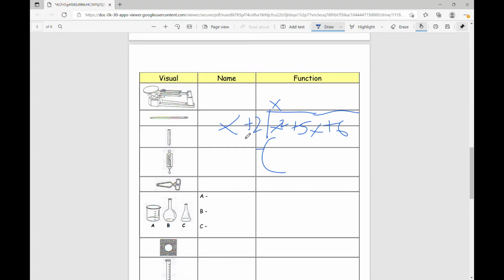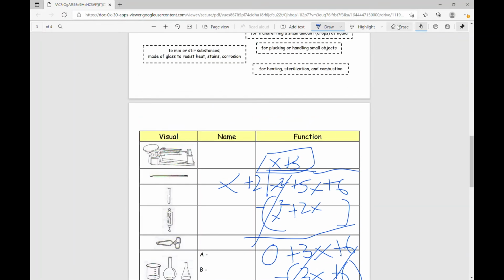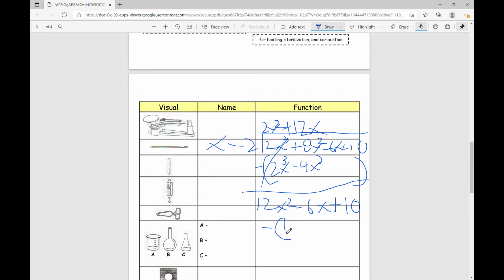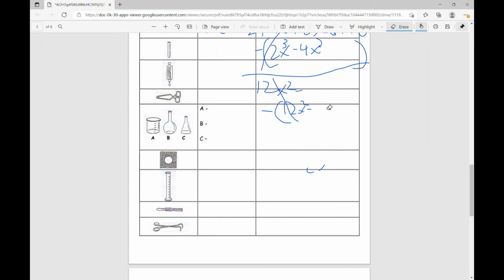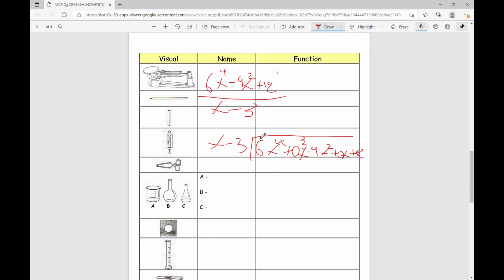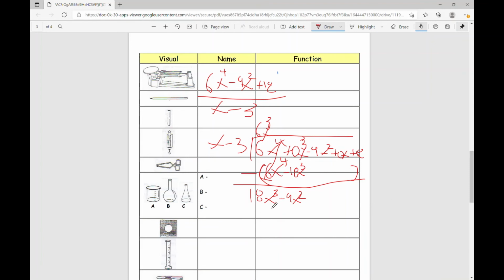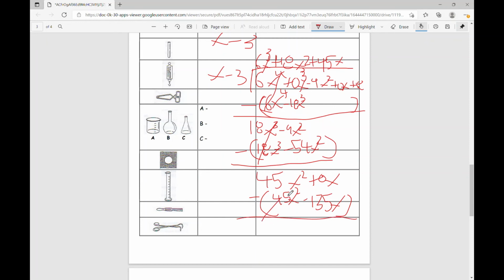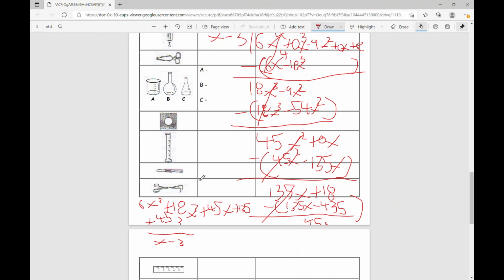Polynomial Long Division - Made Easy!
In this video, I show you how to divide polynomials you have to use the steps dmsb divide multiply subtract and finnaly bring down. Sometimes in polynomials, you have missing terms so you have to add a placeholder there.